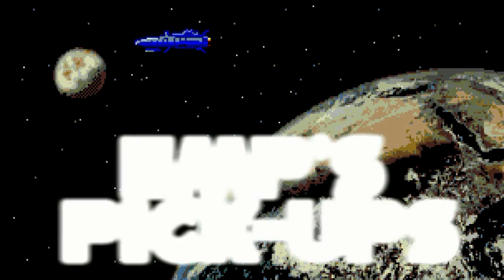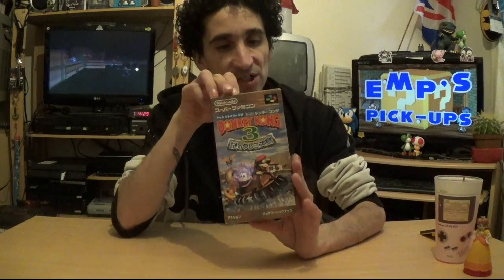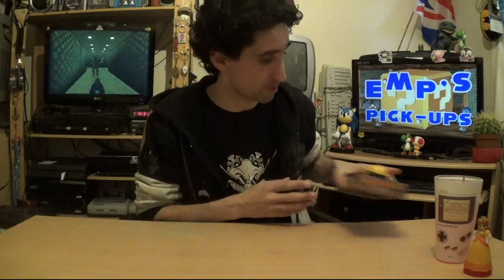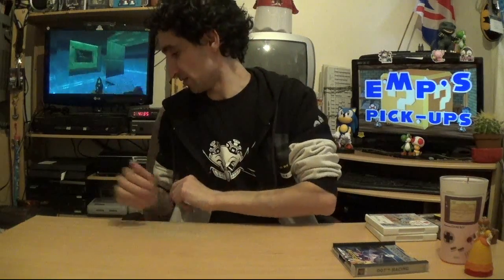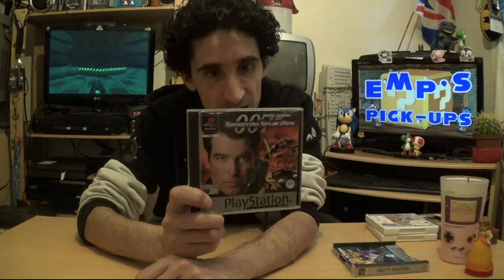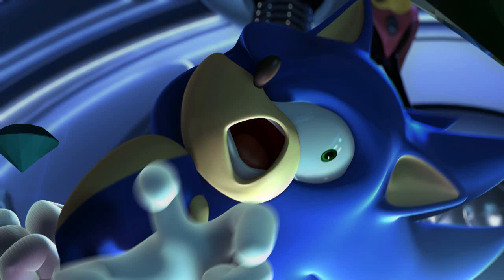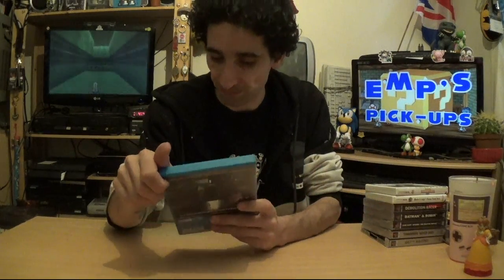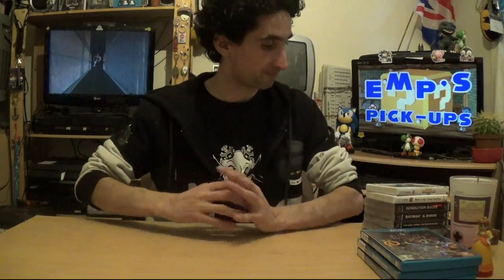Emp's Pick-ups - 15/03/2019 [Series 3]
Second in a three-part mini-series showing most of my acquisitions over the last 12 months.

Apologies for the my audio being slighty muffled. I was experimenting with the Snowball vs. my usual microphone. Needless to say, episode 4 will bring the standard back up to par.